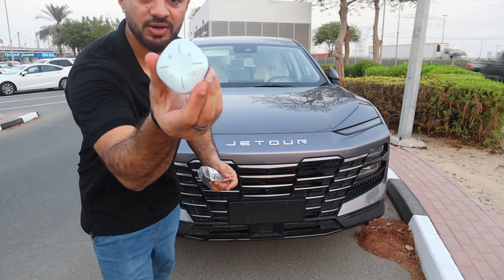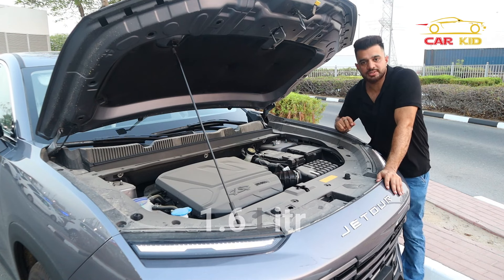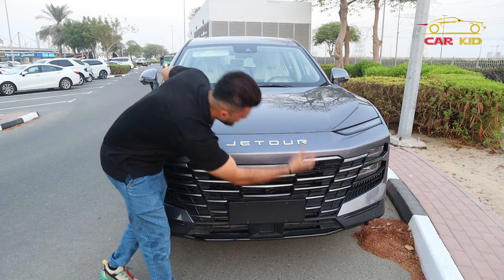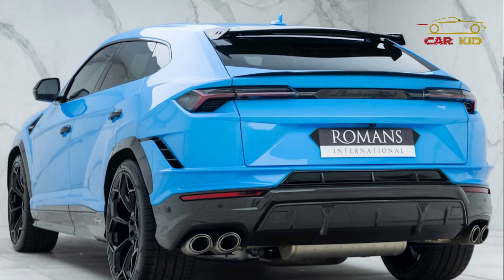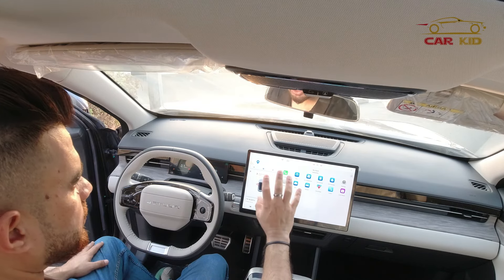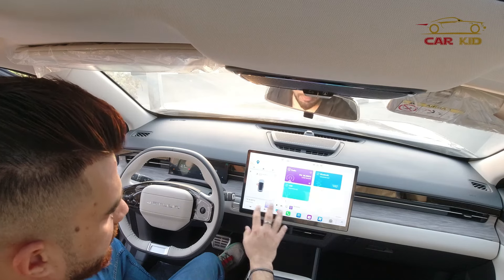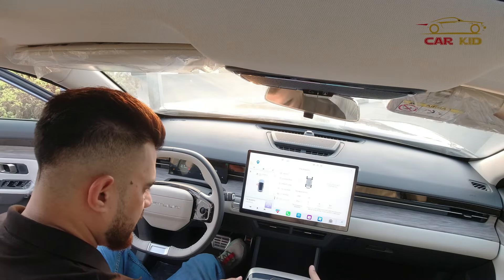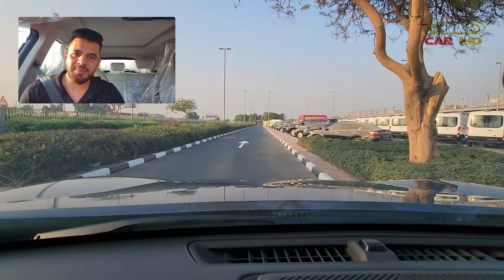2024 Jetour Dashing | Looks like Lamborghini Urus? In-depth English Review ‎@CarKid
Thanks to Mizdawy Motors LLC.

2024 Jetour Dashing  | Looks like Lamborghini Urus? In-depth English Review @CarKid
reviews